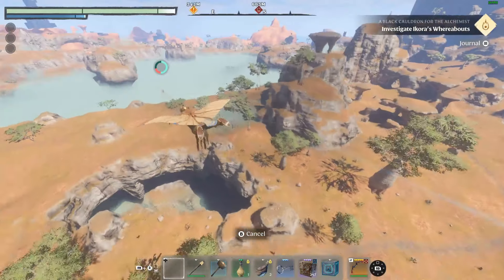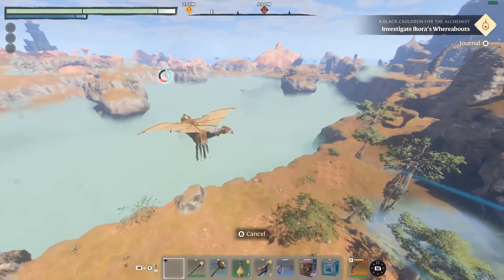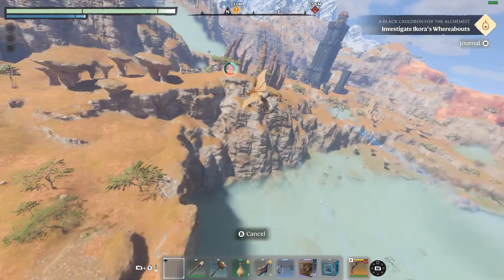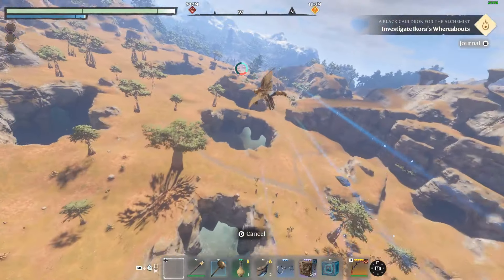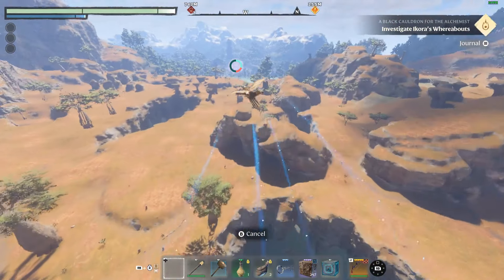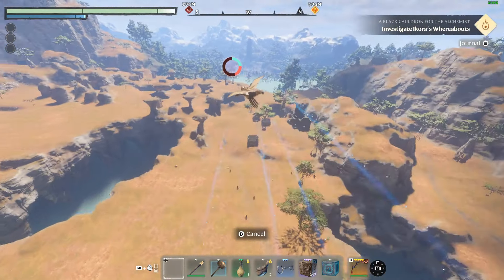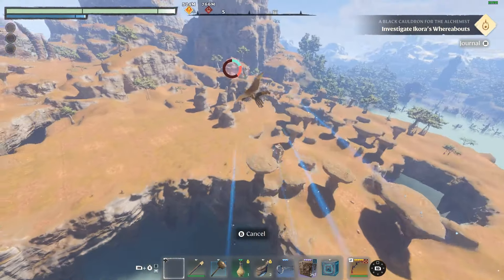How to get Displacement Rune WoW